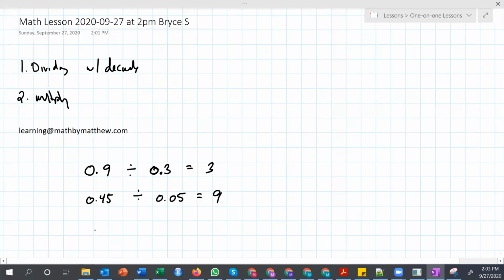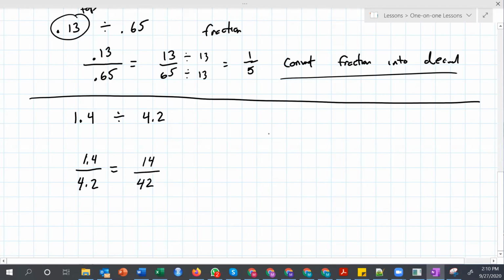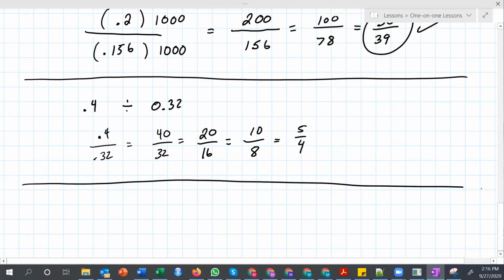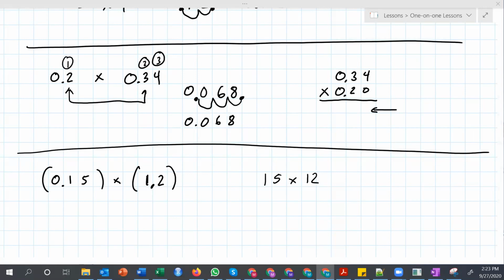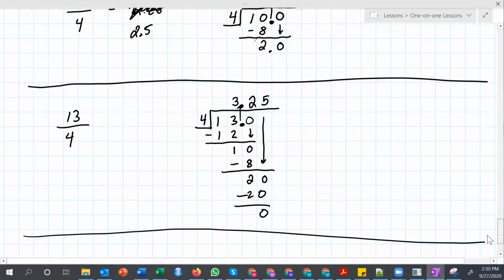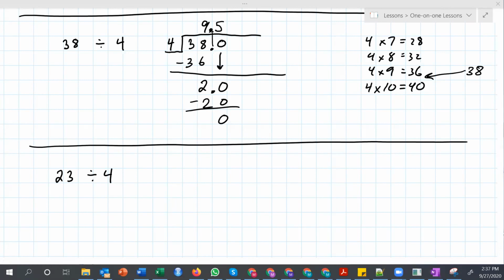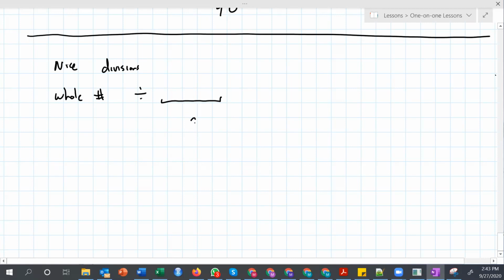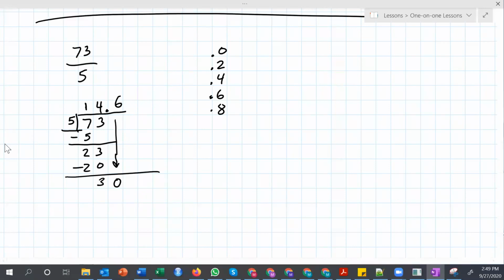High School Pre-Algebra 2020-09-27 at 2pm Bryce S.